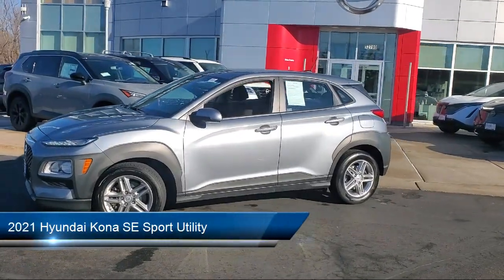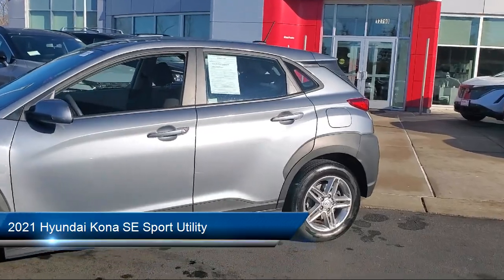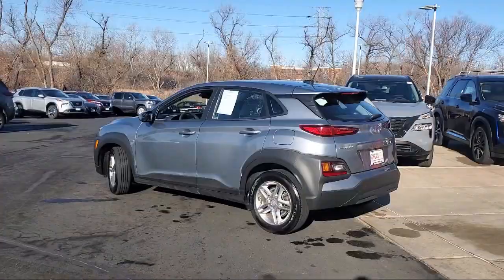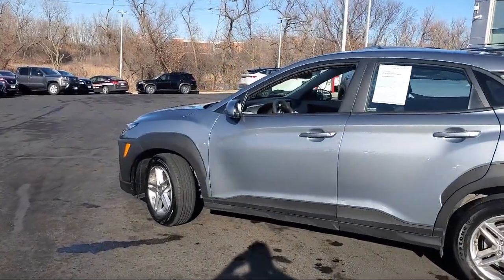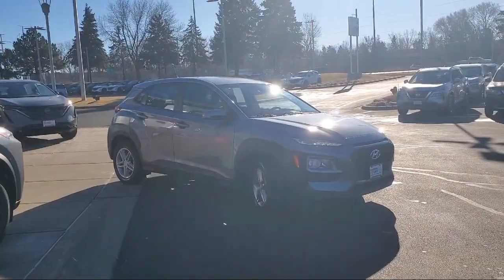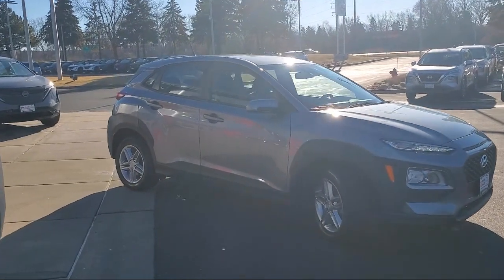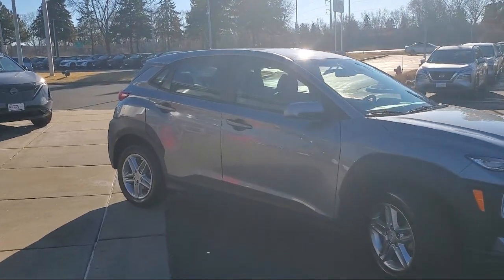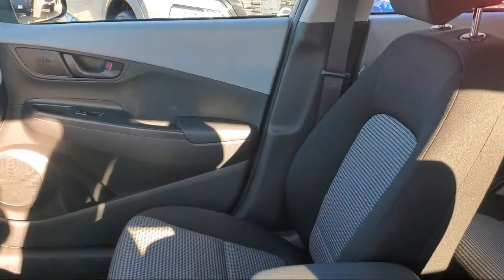2021 Hyundai Kona SE Sport Utility X6691 Eden Prairie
2021 Hyundai Kona SE Sport Utility Stock Number: X6691 Vin:KM8K1CAA9MU690503.